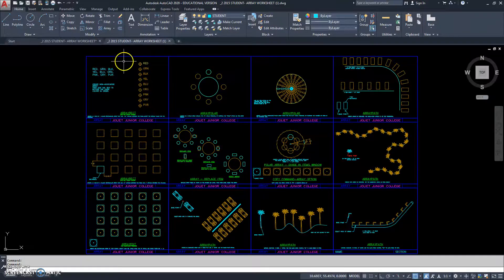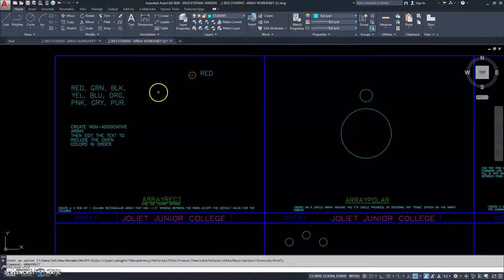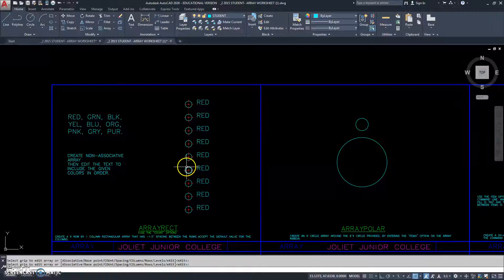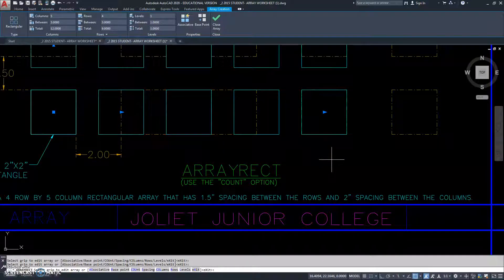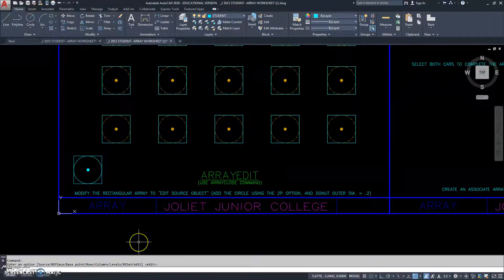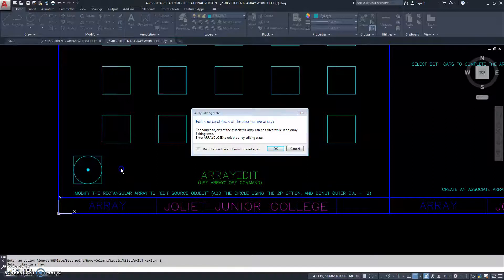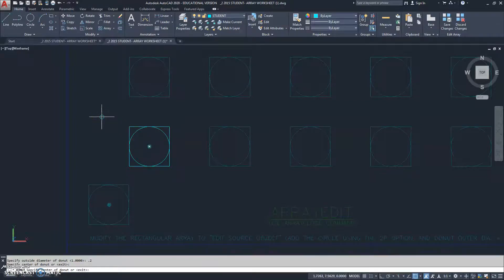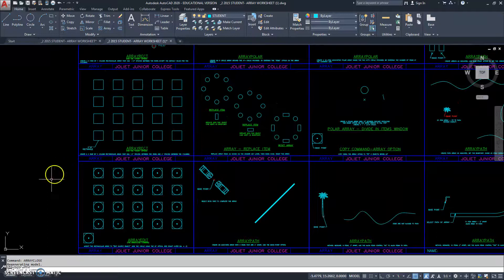AutoCAD Array Rectangle & Array Edit Commands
This video demonstrates how to use the rectangular array command and the array edit command.